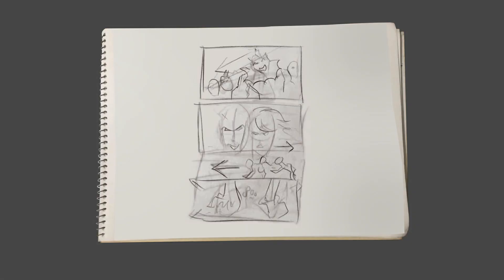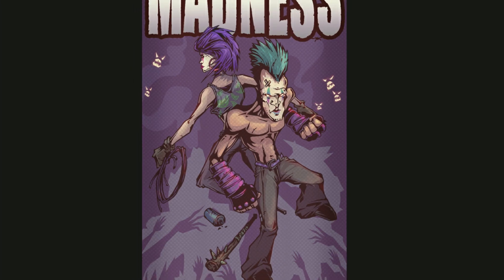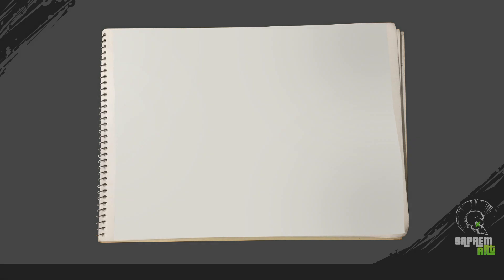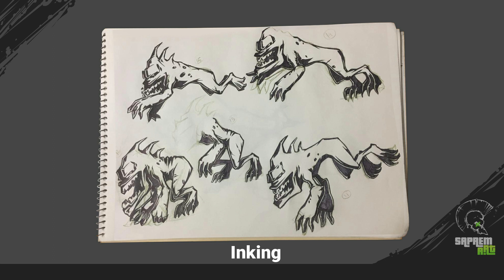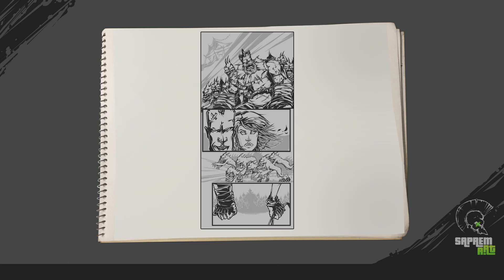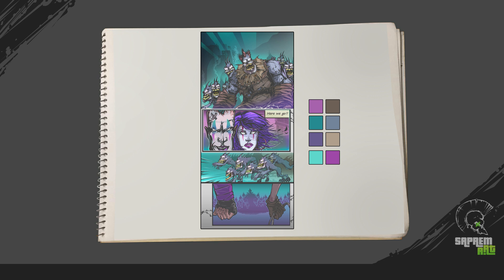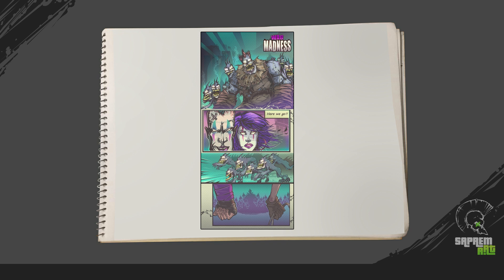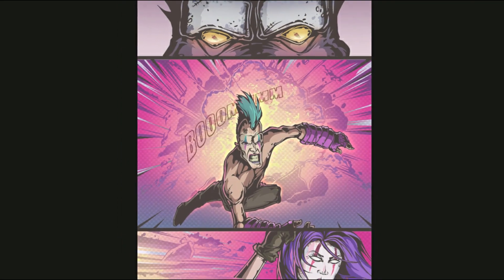Comic illustration tutorial – Basic Steps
In this video I talk about Basic Steps explaining Comic style illustration of Digital Art and how it helped me understand the principals of this medium.